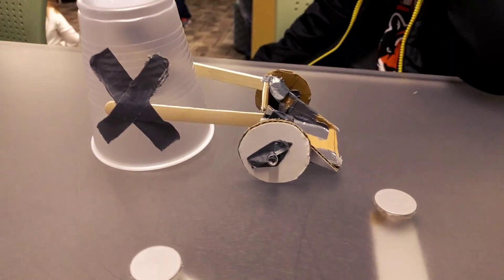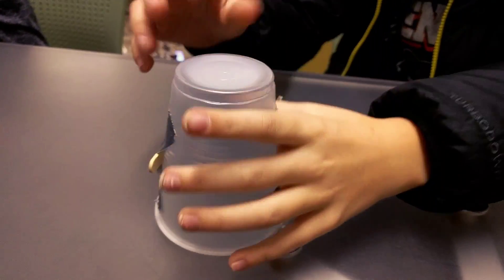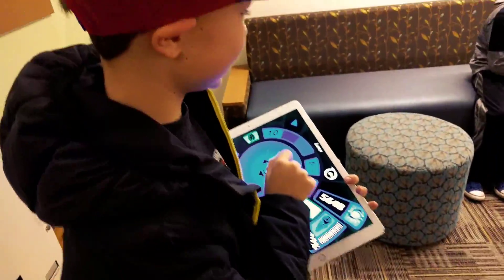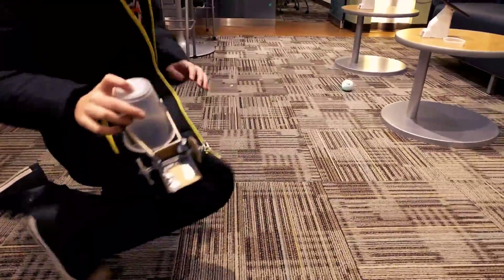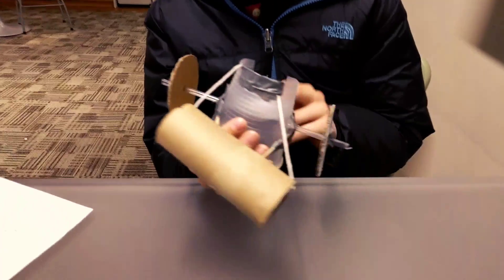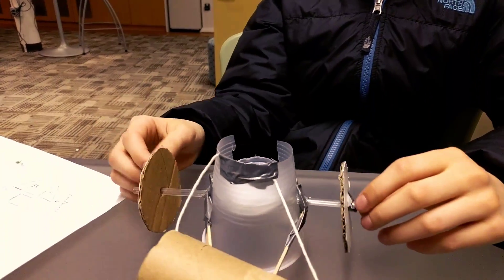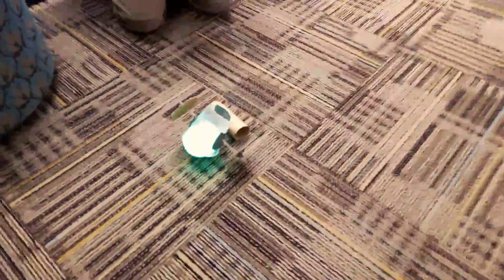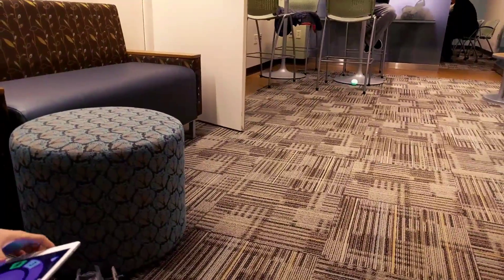STEM learning - Sphero chariot building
Zak, Jak, and Zane from Goofy Kids all build out chariots for a STEM learning class. The race is on another weekend.